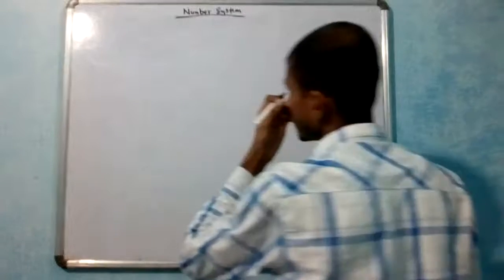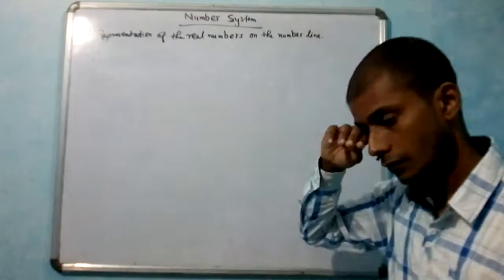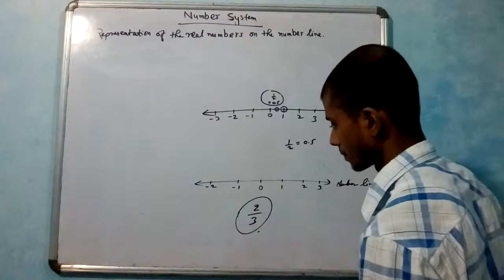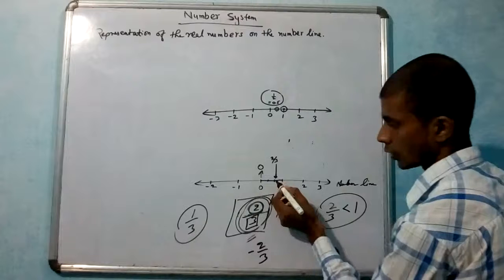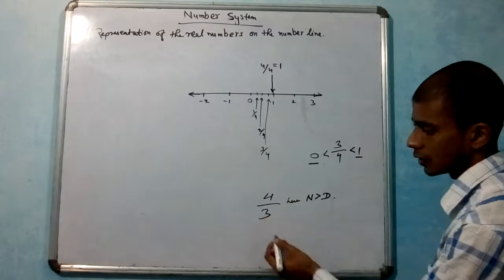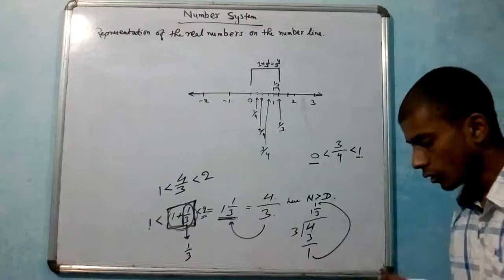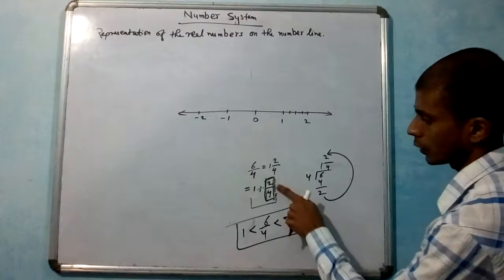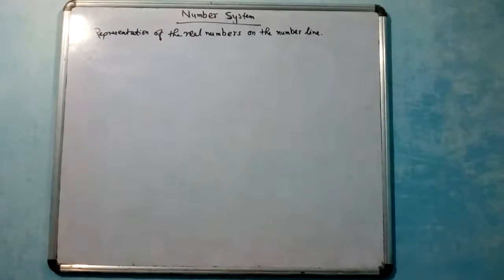9th CBSE MATHS (NUMBER SYSTEM) CLASS 02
9th CBSE MATHS (NUMBER SYSTEM) CLASS 02